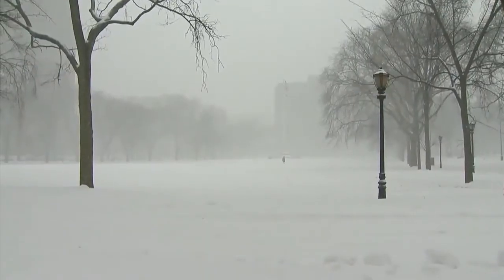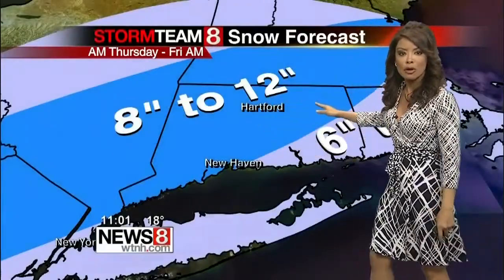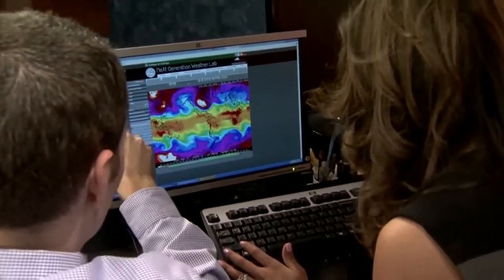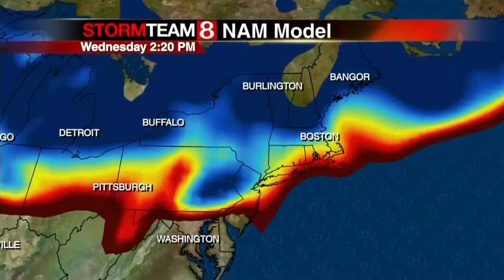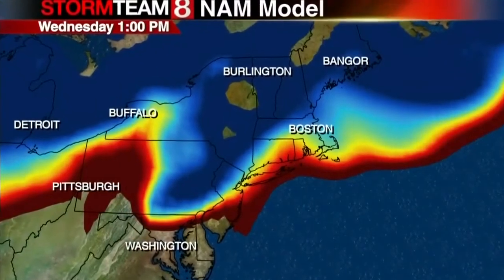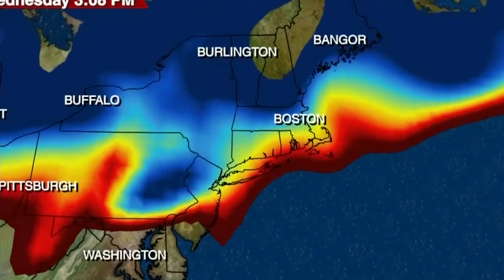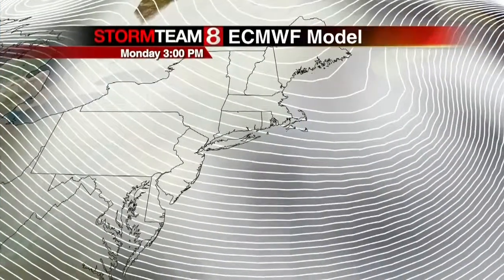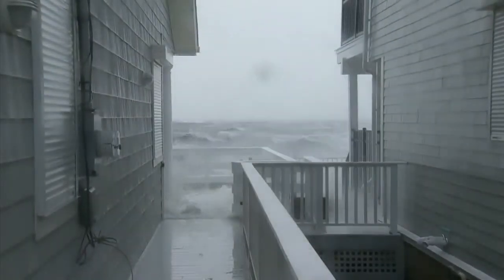Forecasting the weather for Connecticut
How the Storm Team 8 meteorologists forecast the weather for the state.